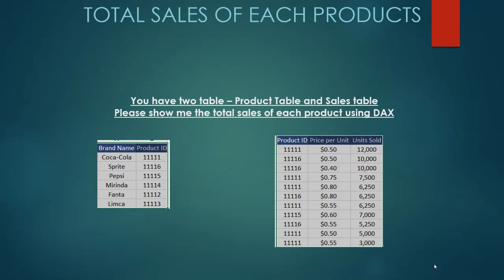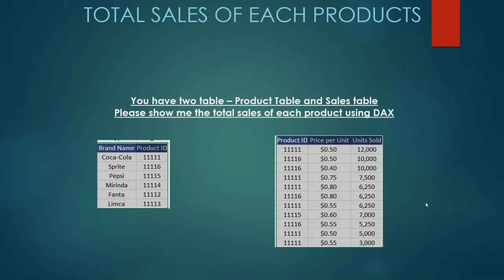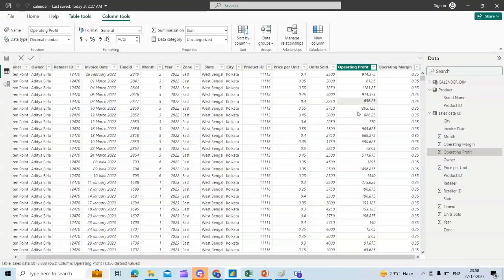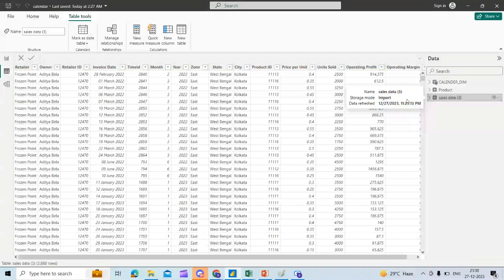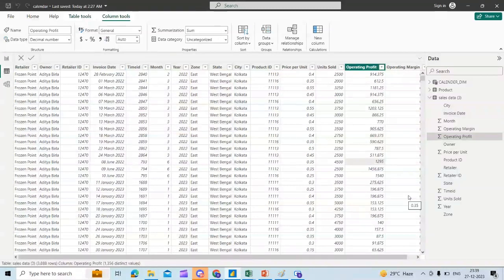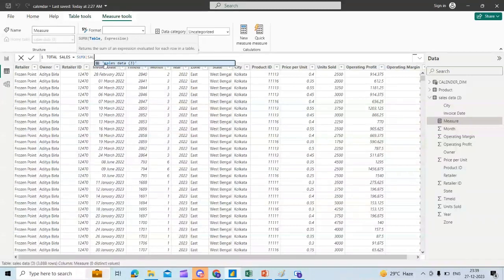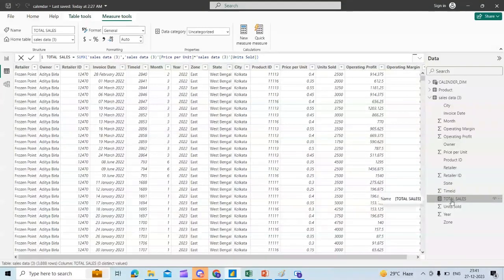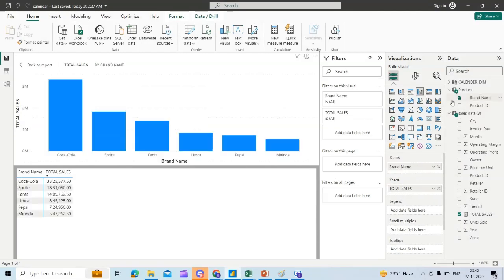POWER BI DAX PROBLEMS SERIES- 1 (APPLICATION OF SUMX FUNCTION)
DAX Problems in PowerBI.
This will be a series of problem using DAX function in Power BI. This excerise will help student to prepare for Power BI certification and also the interview.